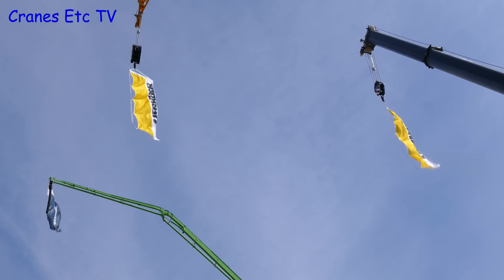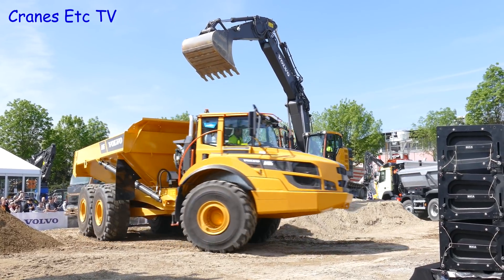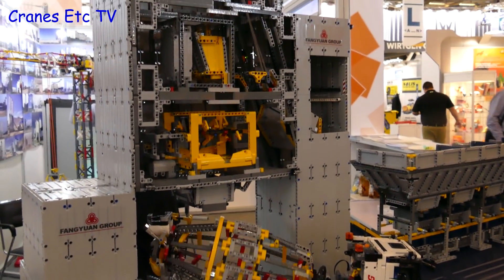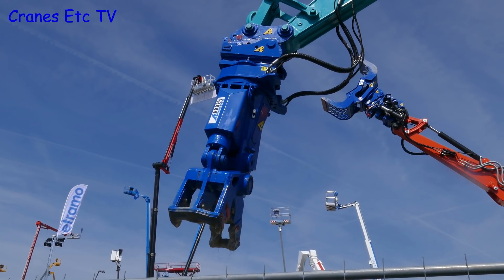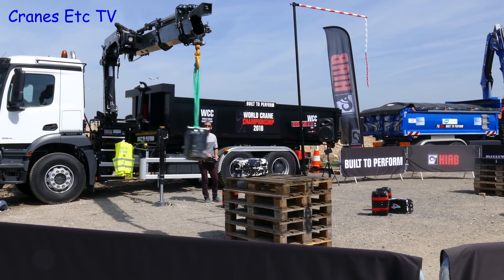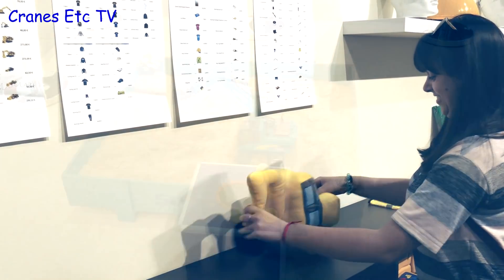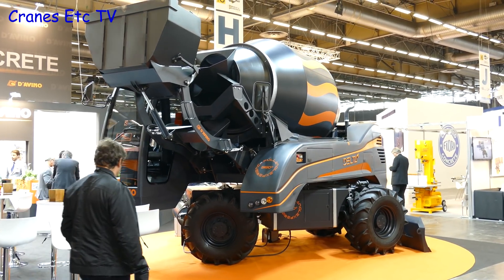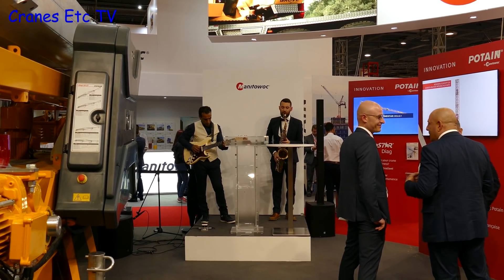Intermat 2018 Exhibition by Cranes Etc TV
This is the Cranes Etc TV report on the Intermat Exhibition in Paris, 2018.